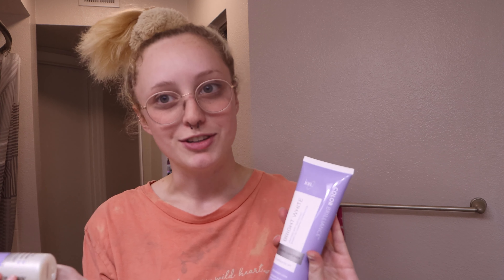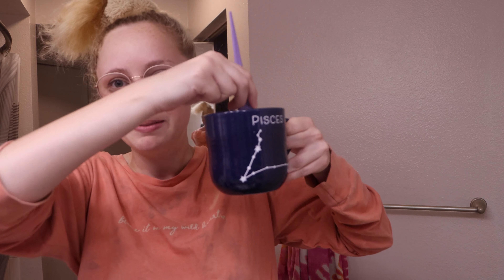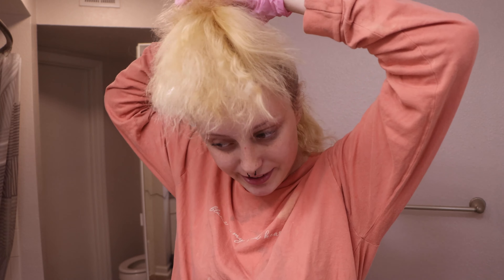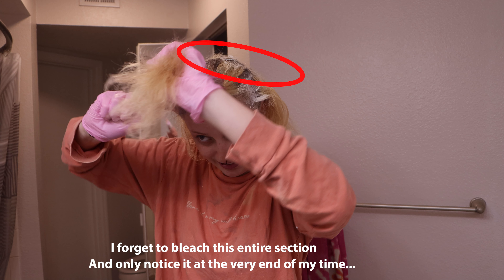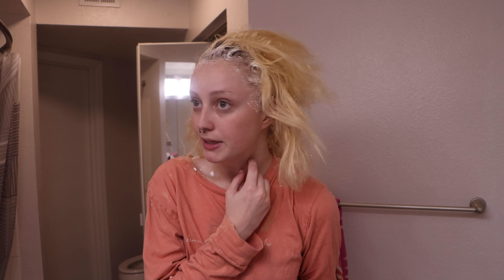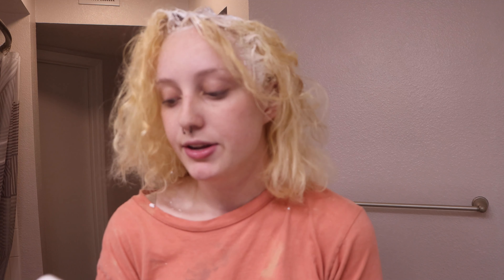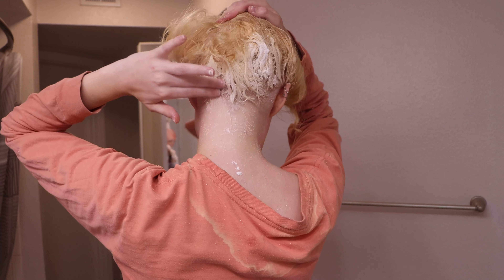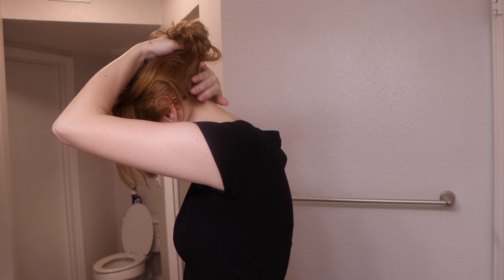Bleaching My Hair (Gone Wrong)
LET ME CLARIFY SOMETHING! I have not gone to a hairdresser in over a year, and I forgot how it works. I know in this video I was quite critical of my hair but honestly my hairdresser did the best she could with what I told her. I was so upset that I didn't specify I still wanted the bleached hair look and instead asked for something "natural". It was a complete miscommunication and she even saw me the next day for free which was incredibly nice. She also let me know that since everything was done with toner and not dye it will fade with my showers and I will be back to normal in no time. It also doesn't look that bad I was just in shock from how different it ended out.

That being said if I look different for the next few videos this is why.

I hope you all enjoyed this, today is my graduation from graphic design school so hopefully it will improve my content from here!